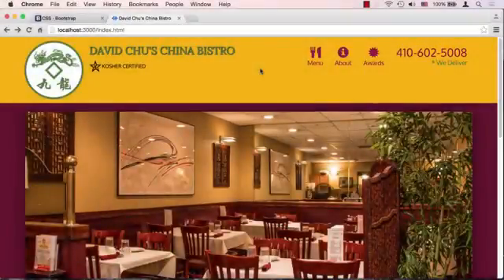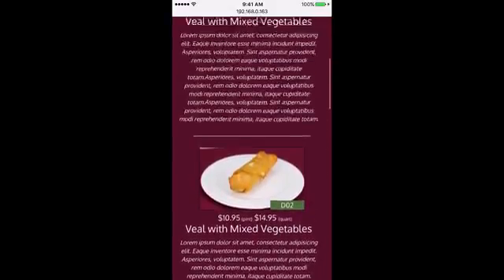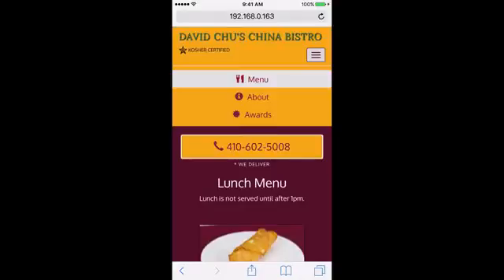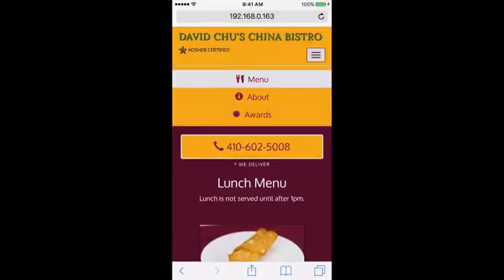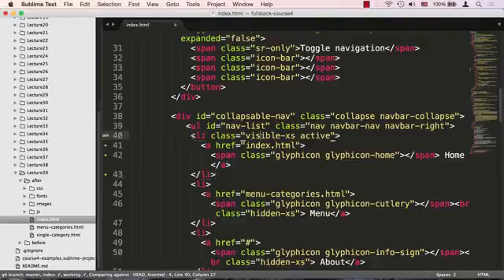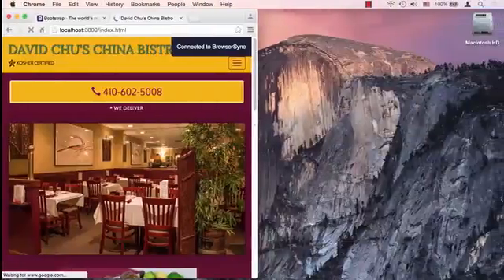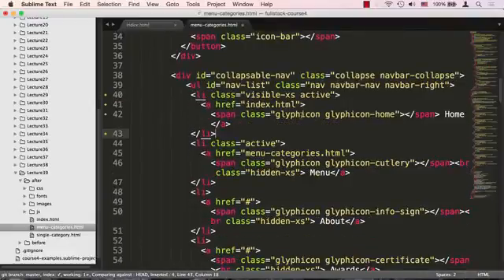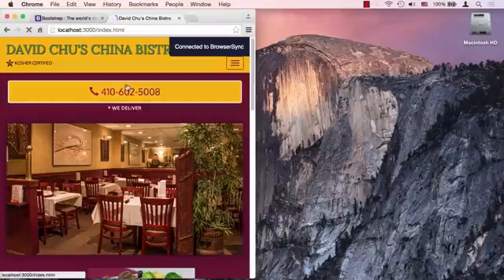how to create website23